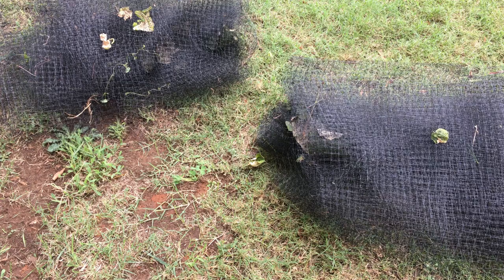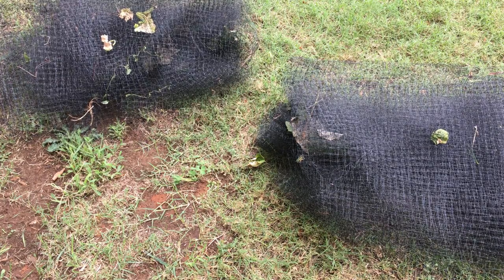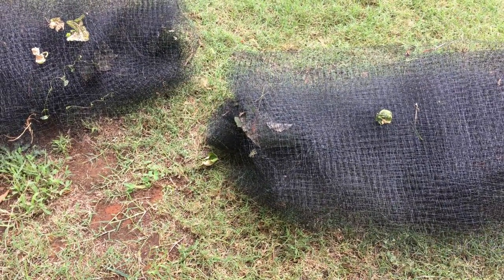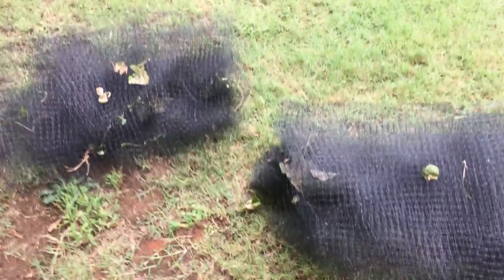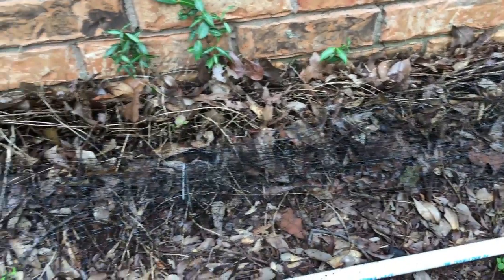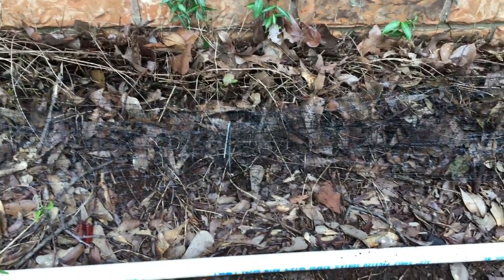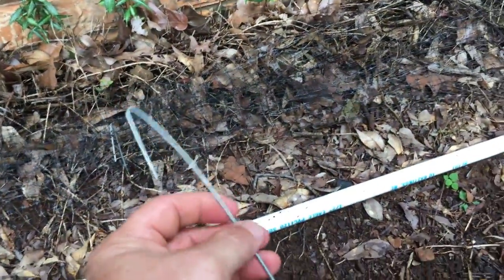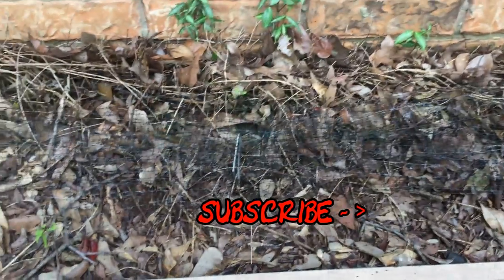TRAPPING SNAKES AROUND THE HOME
It's snake season. I've successfully trapped a lot of snakes and I want to show you how I do it. Snakes around the home are a nuisance and can be dangerous. Let me show you how I am trapping snakes around my farm.

This WORKS!
alan

Here's a LINK to the BIRD NETTING:

Here's a LINK to some LANDSCAPE STAPLES

Here's the NETTING I use:

More Information about snakes:

"Special thanks for identifying our snake! My daughter walked on the dock and didn't see the snake until she was quite close. As soon as she saw it, she let out a ...
‎Texas Brown Snake · ‎Eastern Hognose · ‎Texas Rat Snake · ‎Blotched Water Snake

Snake FAQ — Texas Parks & Wildlife Department
tpwd.texas.gov/education/resources/texas-junior-naturalists/snakes-alive
Snake! Just say the word and for a lot of people, shivers go up and down their spine. Snakes have been objects of fascination or fear and suspicion since ...

More Information about copperhead snakes:

Nov 19, 2014 - Copperhead snakes are some of the more commonly seen North American snakes. They're also the most likely to bite, although their venom is ...

All you ever needed to know about Copperhead snakes.

Agkistrodon contortrix is a species of venomous snake endemic to Eastern North America, a member of the Crotalinae (pit viper) subfamily. The common name for this species is the Copperhead.

The Copperhead is the most mis-identified snake in America! Did you see EXACTLY the below snake? Are you sure? It wasn't just one of a number of similar ...

Venomous Snake Safety — Texas Parks & Wildlife Department
tpwd.texas.gov/education/resources/texas-junior.../be.../venomous-snake-safety
Copperheads have chestnut or reddish-brown crossbands on a lighter colored body. These snakes are found in rocky areas and wooded bottomlands and are ...

Jul 29, 2014 - Learn about copperhead snakes, and see pictures of copperhead snakes, to compare them to water snakes: Read the Infinite Spider blog.

Jump to Snakes - Agkistrodon contortrix, or copperhead, a venomous pit viper species ... or the copperhead rat snake, a non-venomous species found in ...
‎Copperhead (politics) · ‎Copperhead (DC Comics) · ‎Copperhead (climbing)

Also searched online for:

Searches related to copperhead snakes
copperhead snake bite
copperhead baby
copperhead snake look alikes
how to get rid of copperhead snakes
how to identify a copperhead snake
copperhead civil war
copperhead venom
copperhead batman